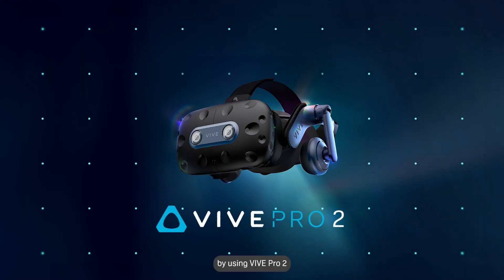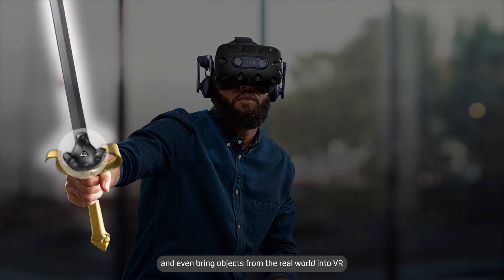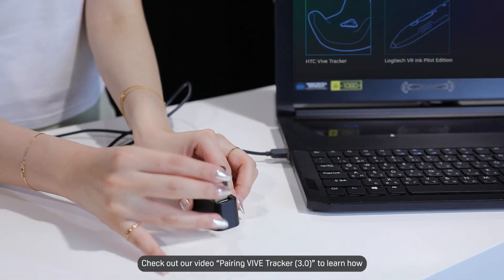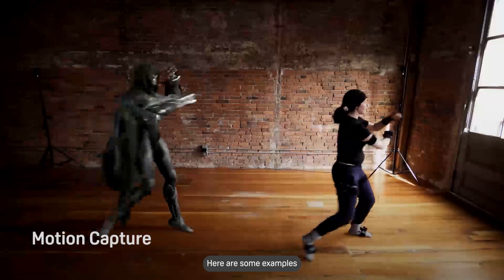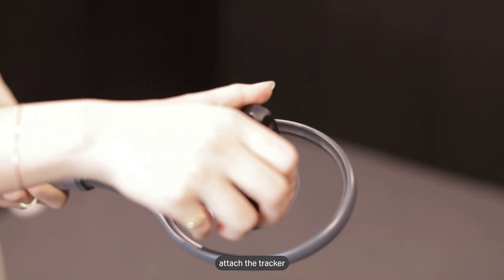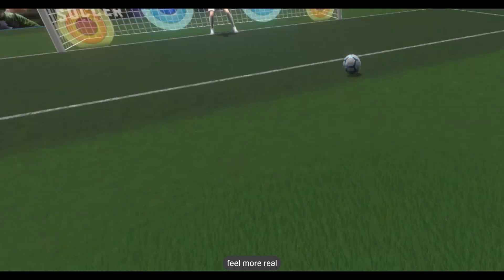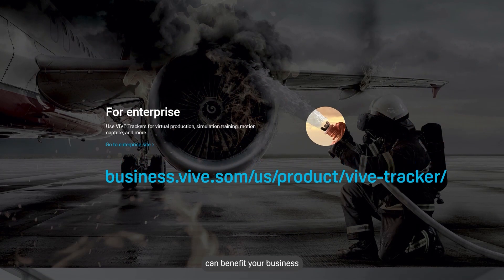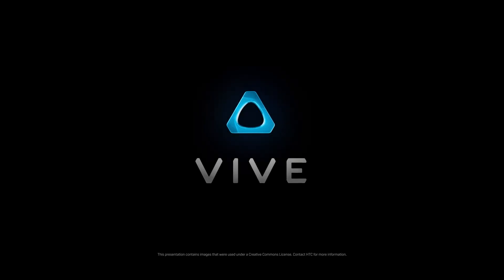VIVE Pro 2 x VIVE Tracker (3.0): Go Beyond Controllers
Use VIVE Tracker (3.0) with VIVE Pro 2 to track body movements and bring real world objects into VR.